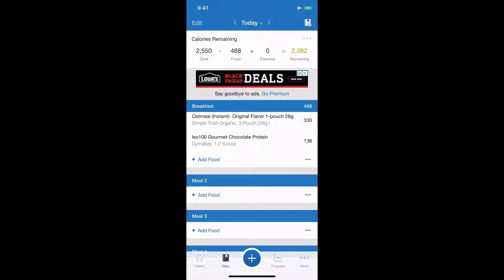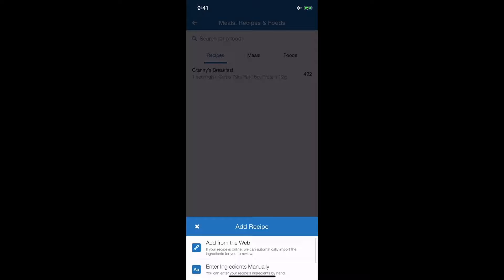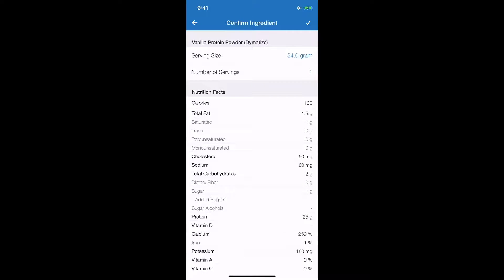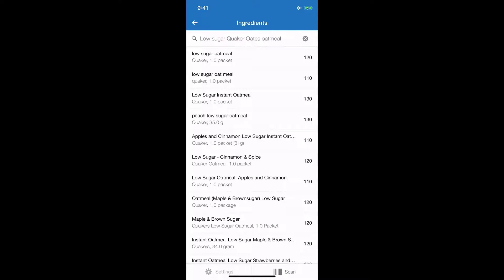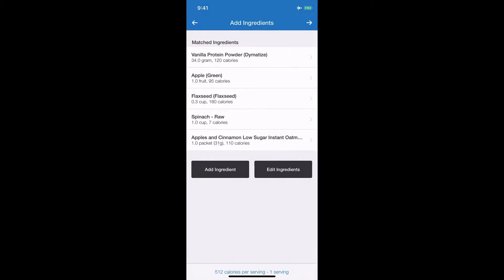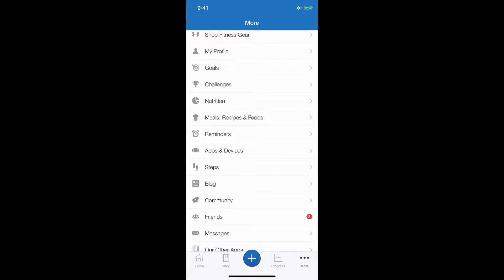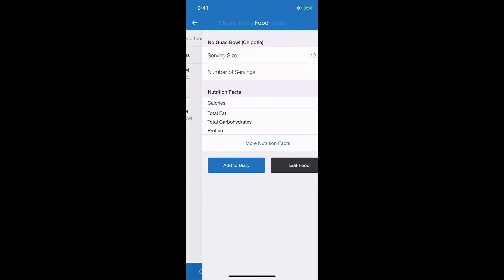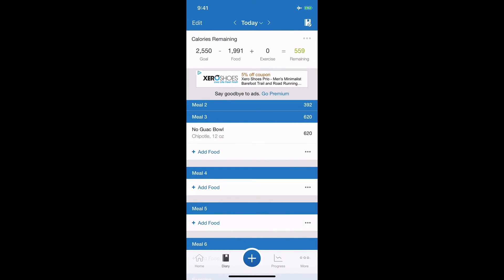MyFitnessPal - Creating Your Own Recipes and Foods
MyFitnessPal | Rowlett Transformation Center | Rowlett Personal Trainer |

RTC (Rowlett Transformation Center)'s owner and personal trainer Travis Merritt talks about how to create your own recipes and personalized foods for better tracking.